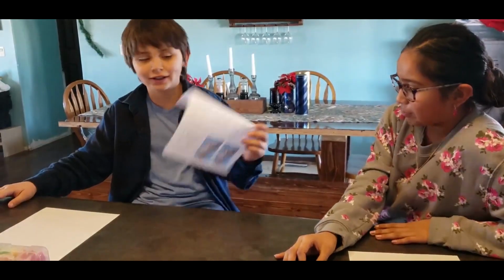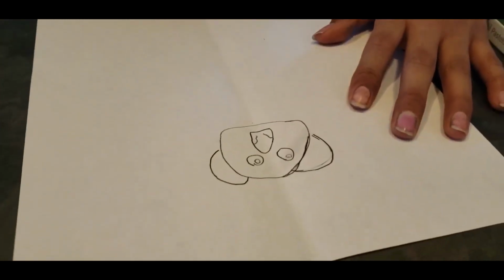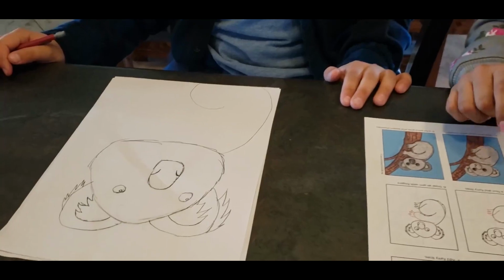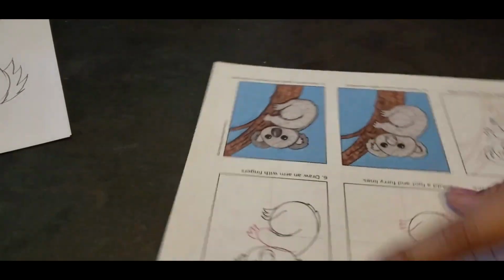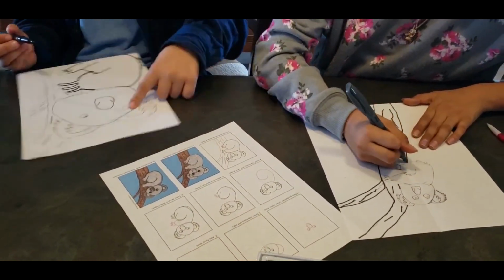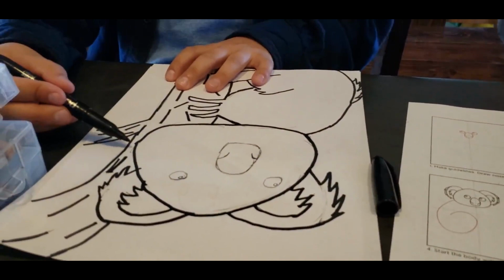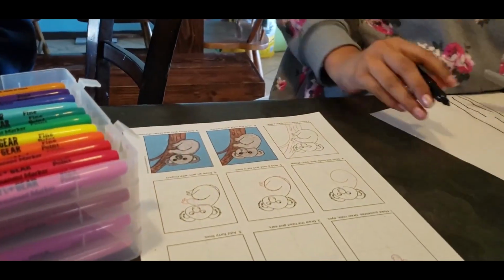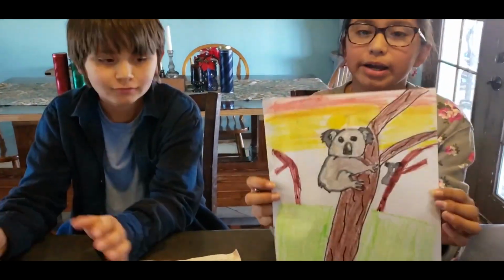❤How to Draw a Koala Bear 🐨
❤Australia❤ Learn how to draw a cute 🐨 Koala Bear on a tree, step by step tutorial!  ⭐Easy Simple follow along lesson for beginners.

Enjoy Art and have fun being creative and make your own adventure.

Facebook: Jimmy and Lolas Adventures